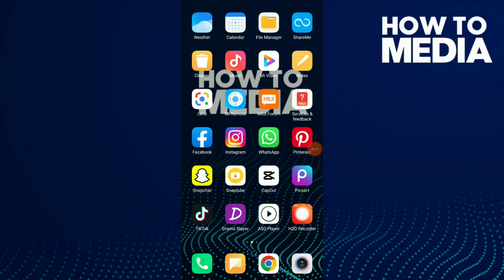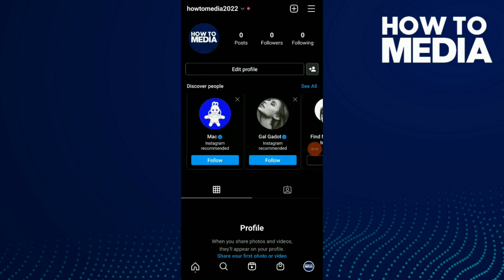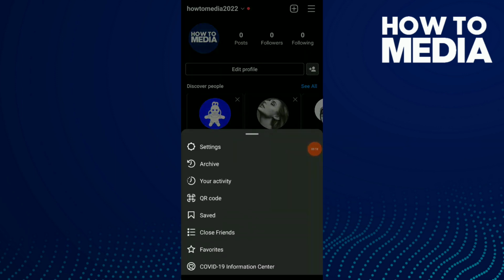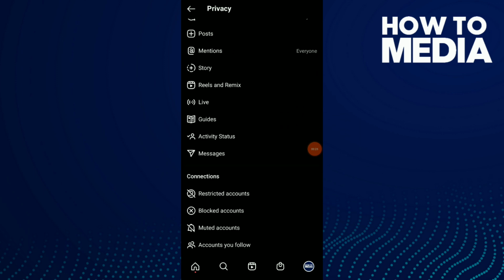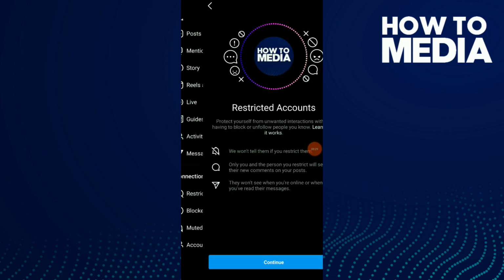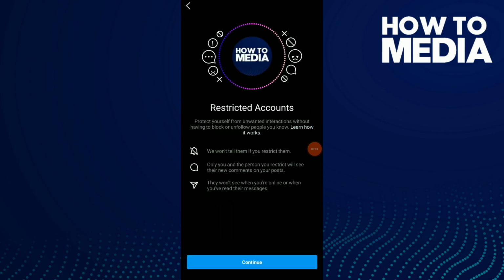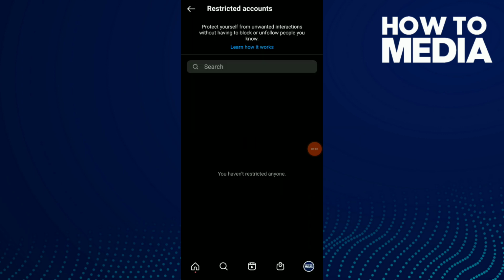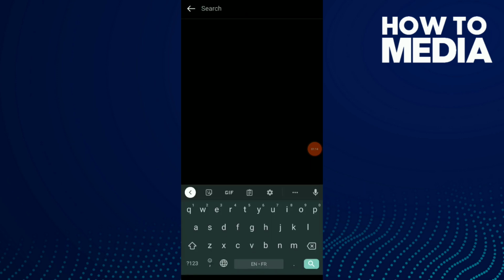How To Restricted accounts On Instagram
in this video we discuss :